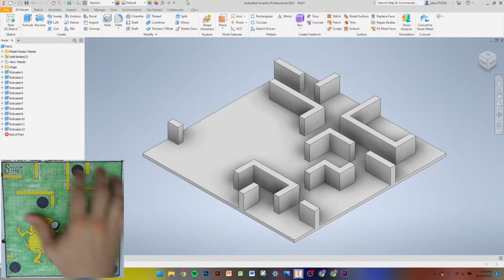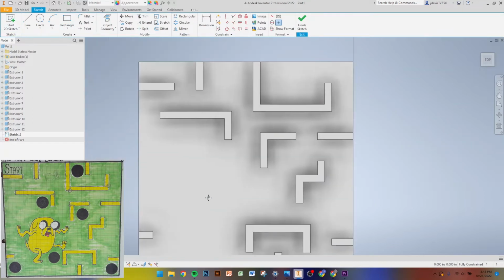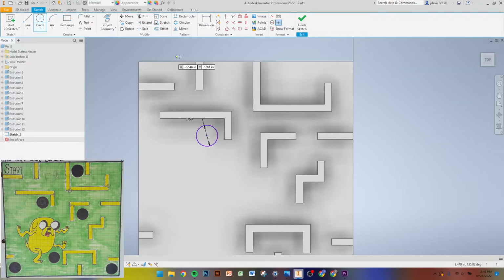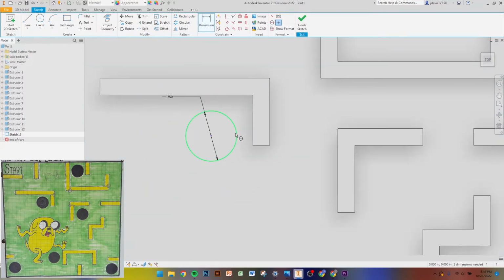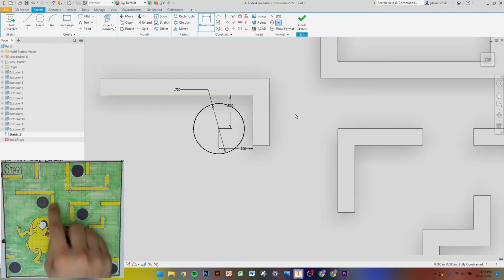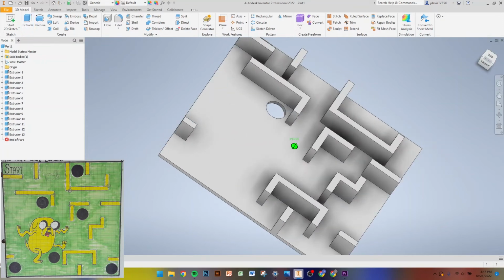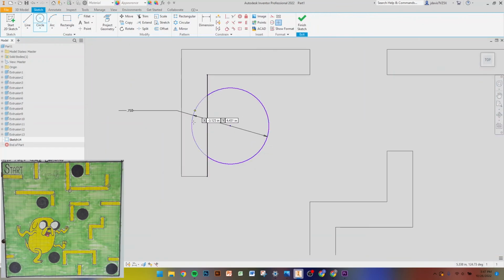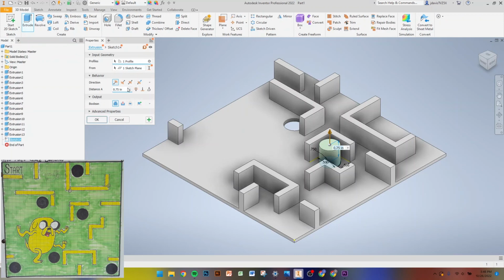Maze Holes Tutorial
Use the circle, extrude, and dimension tools to help you cut your maze holes into your design.  When dimensioning circles you must start from the center.